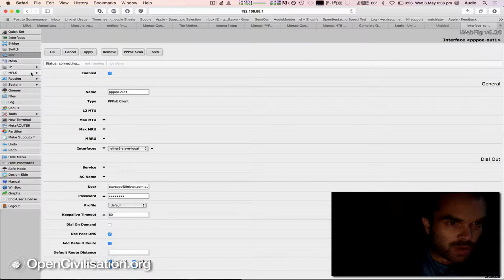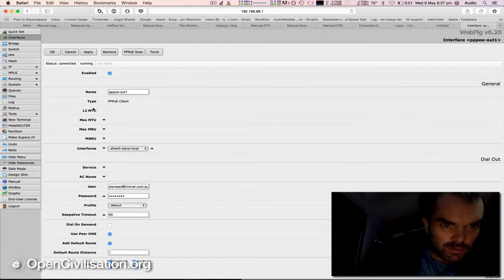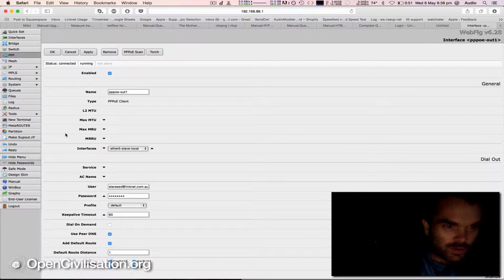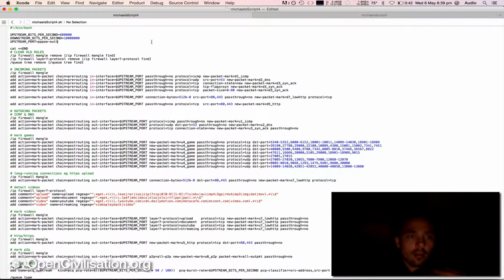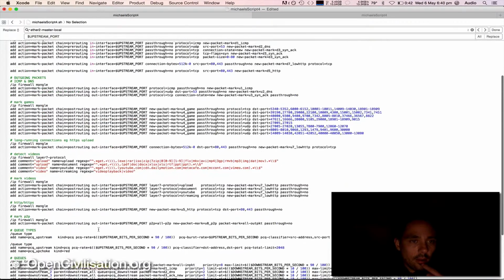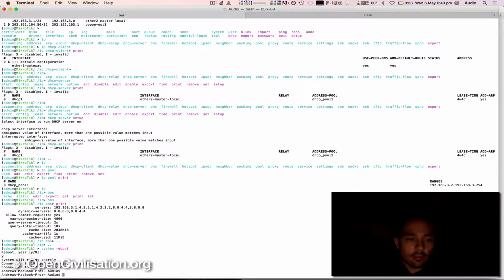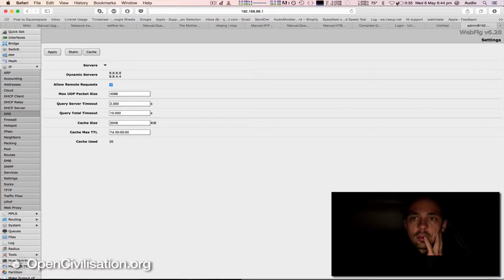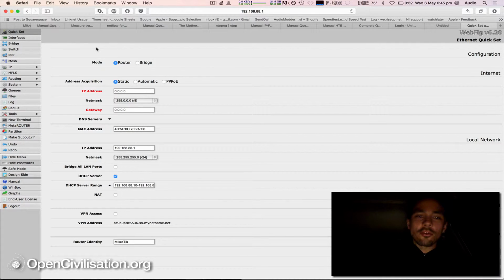Improving internet responsiveness for many users Part 5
This is here for thoroughness sake.  Apologies for the dry nature of this final reset of the router and and lack of editing.